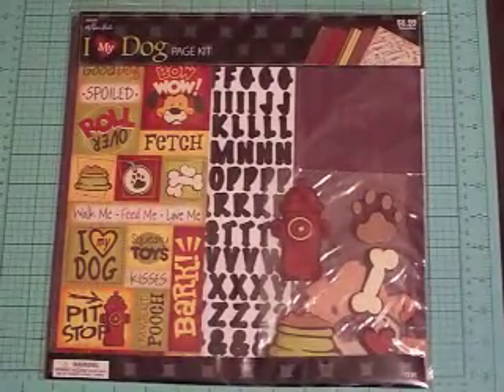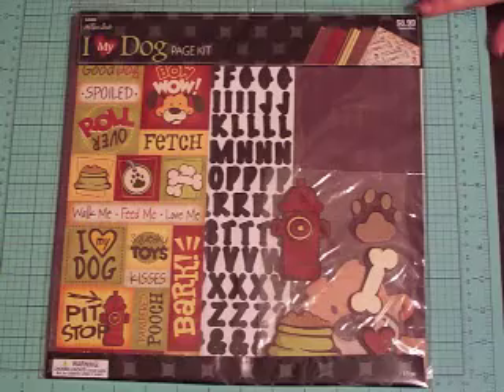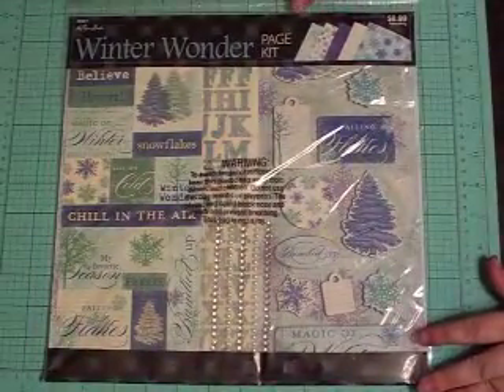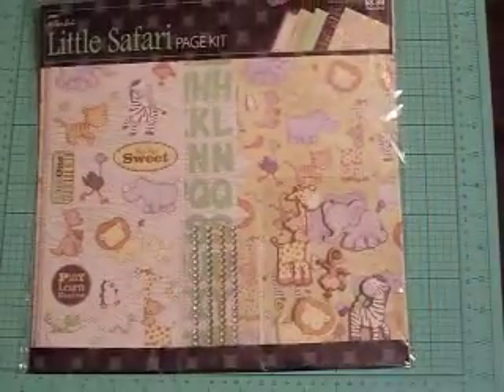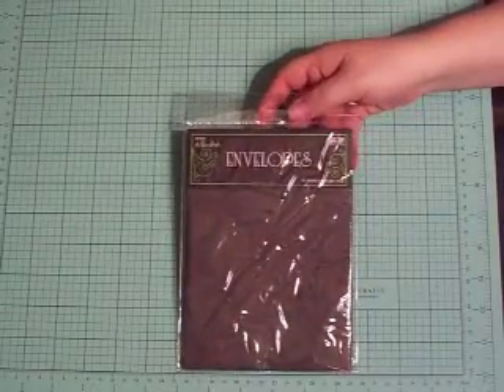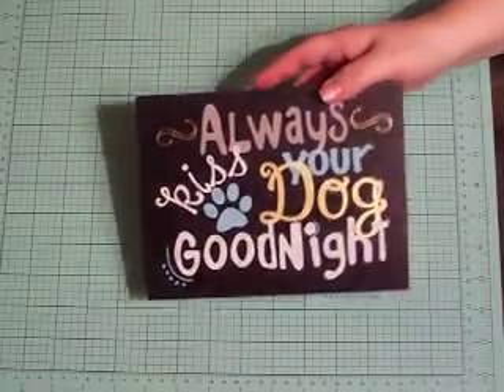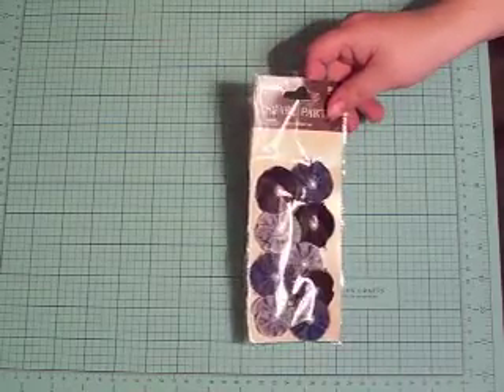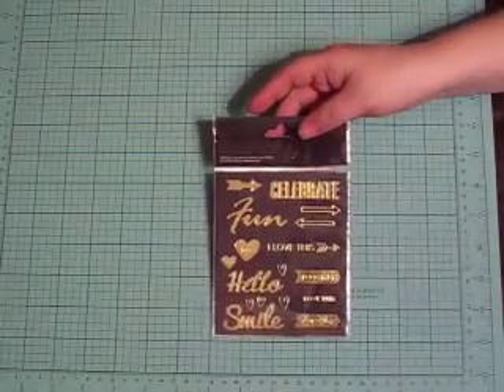Hobby Lobby Haul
Hope you enjoy the haul and hope you will stay tuned to my upcoming video where I will explain more in depth as to where I have been and why I may not be around much for quite a while, but would like to invite you all to come along with me on a new chapter and journey in my life.